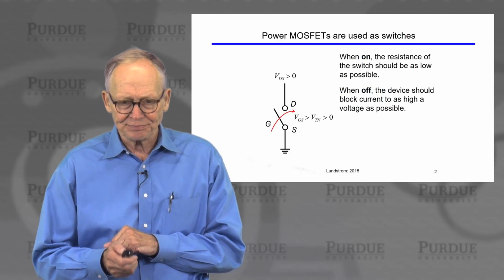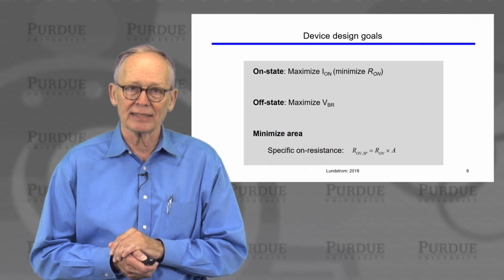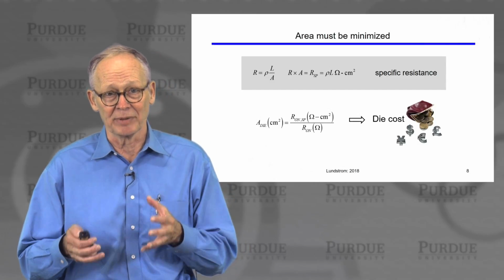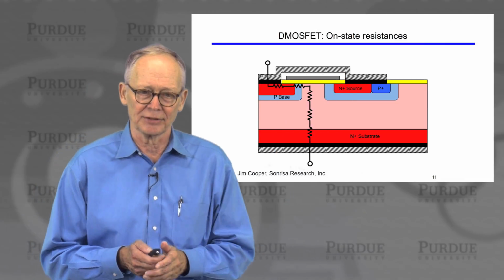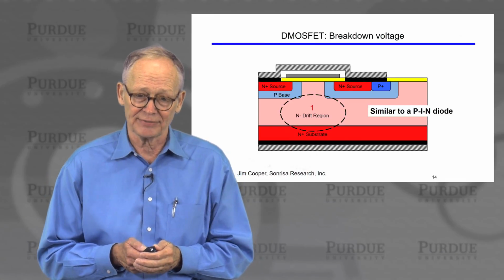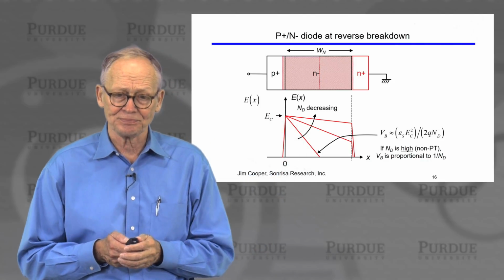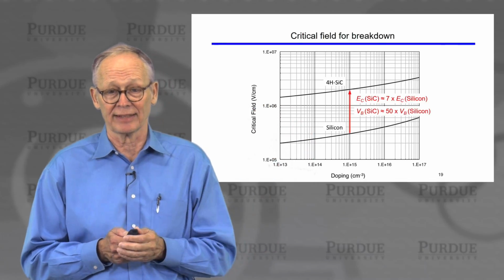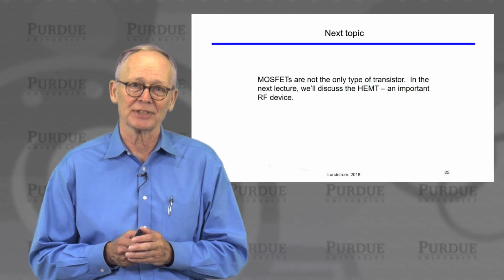nanoHUB-U MOSFET Essentials L5.2: Additional Topics - Power MOSFETs